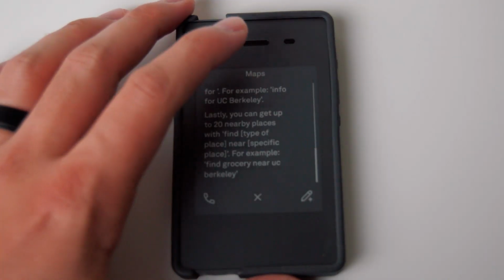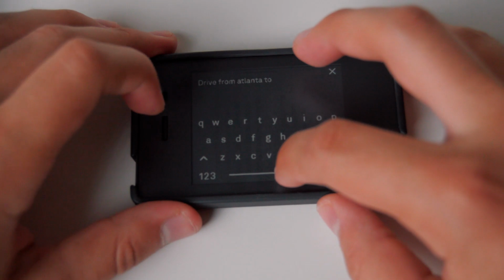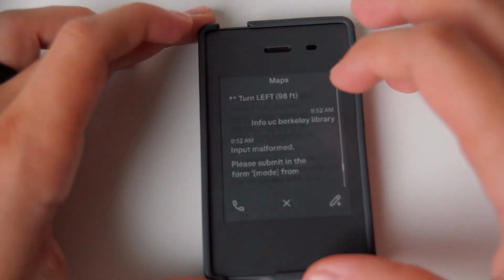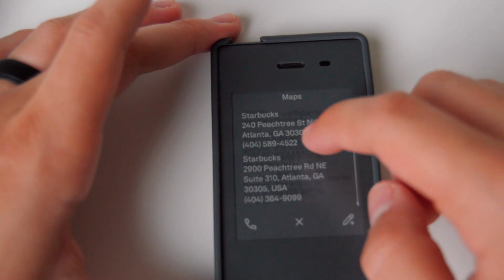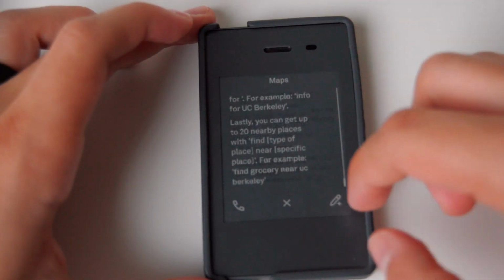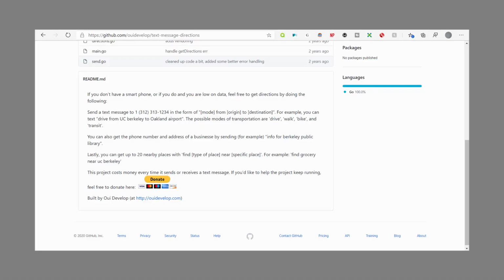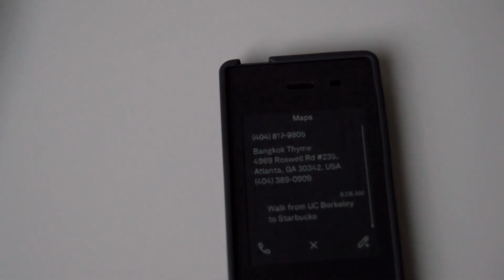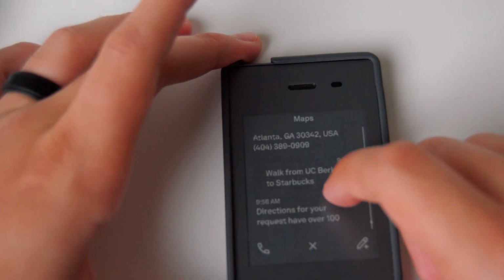The EASIEST way to get DIRECTIONS on the Light Phone 2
This is a text based hack available for the Light Phone 2 via ouidevelop. Here is the link to his project! :)

Chapters:
0:00:00 Intro
0:00:45 Phone Number for Directions
0:01:04 Example Text based directions
0:01:40 Error Message
0:01:50 Information for Business
0:02:35 Donate to developer
0:03:25 Walking directions
0:03:50 Conclusion

Books 📚📚
The Shallows
7 Habits of Highly Effective People